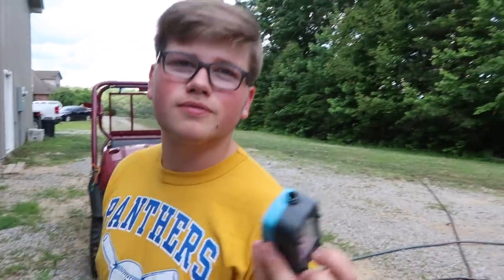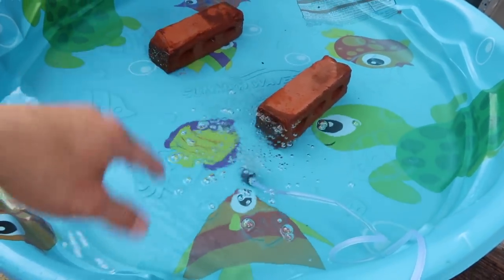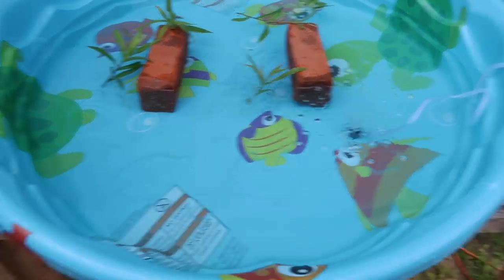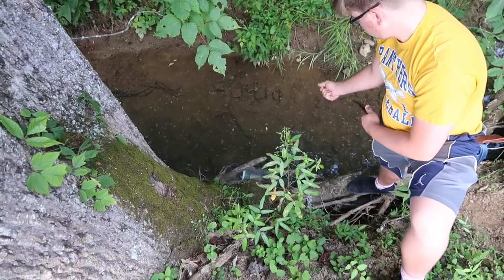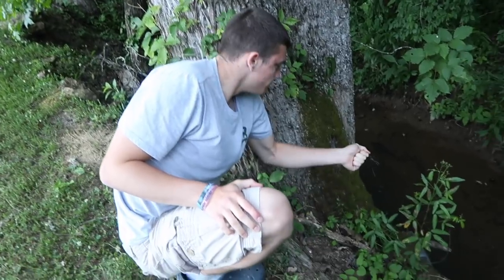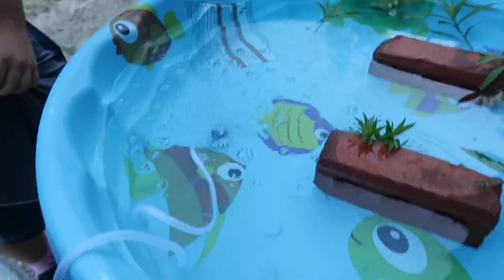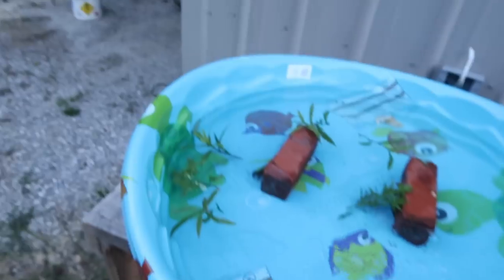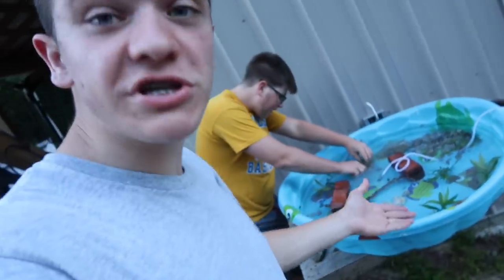HOMEMADE POOL POND for MINNOWS and CRAWDADS!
- - - - My Gear (Cheapest Links!) - - - -

► Minnow Trap

► Minnow Bucket

► Minnow Air Pump

► 4ft Cast Net

► Live Trap Set

► Bank Line

► Main Gopro

► Secondary Gopro (More Affordable)

► Gopro Accessory Kit

► Main Vlog Camera

► Micro SD Card (Gopro)

► SD Card (Main Vlog Camera)